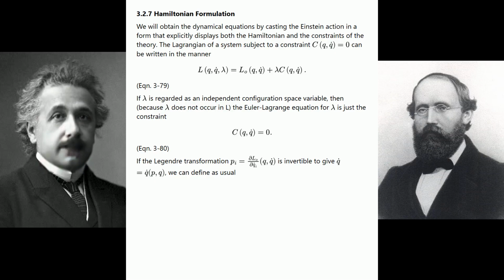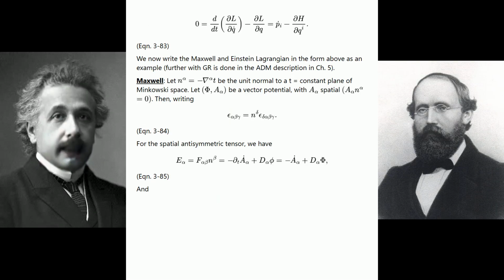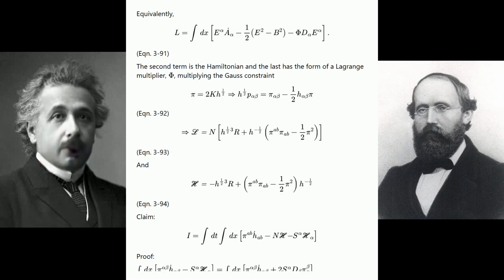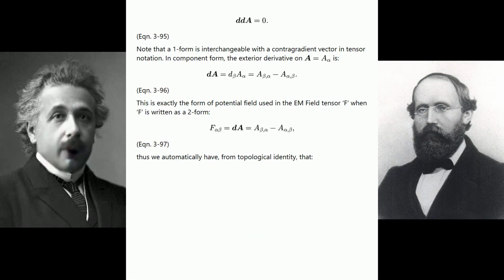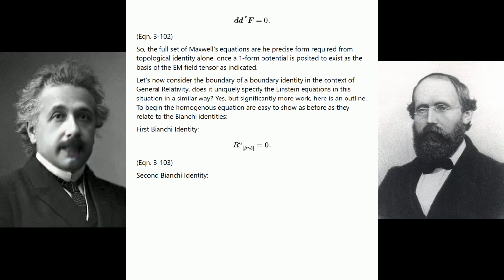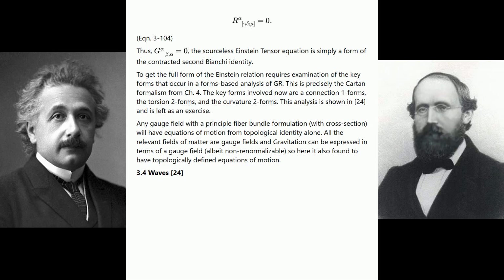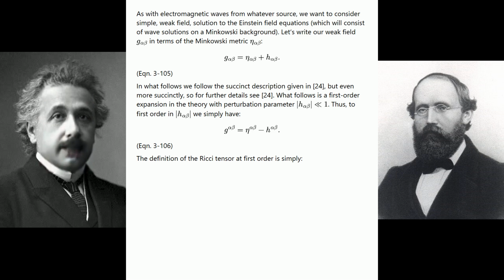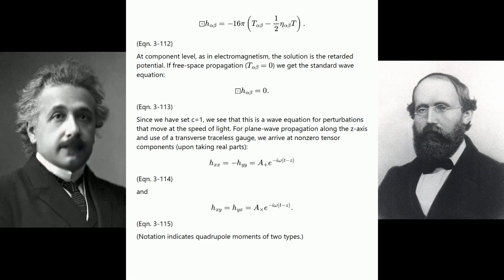Hamiltonian Formulation | Book 3 -- The Dynamics of Manifolds Video 15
This video covers Hamiltonian Formulation, presenting the mathematical and physical ideas as part of an advanced treatment of manifolds, geometry, and general relativity.